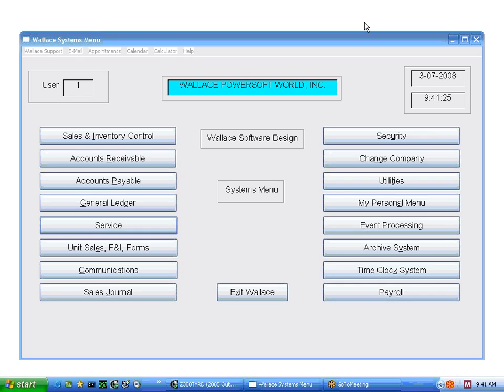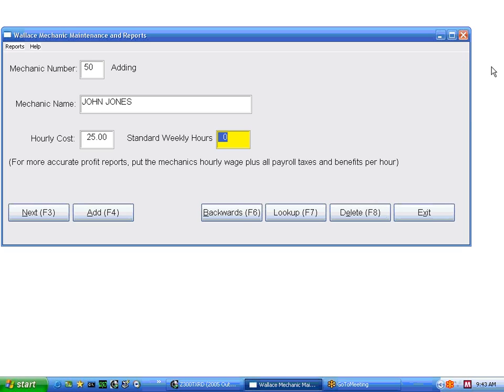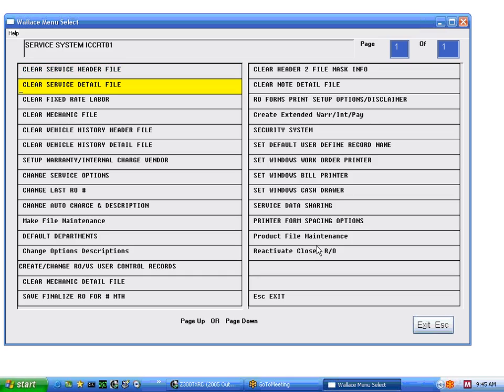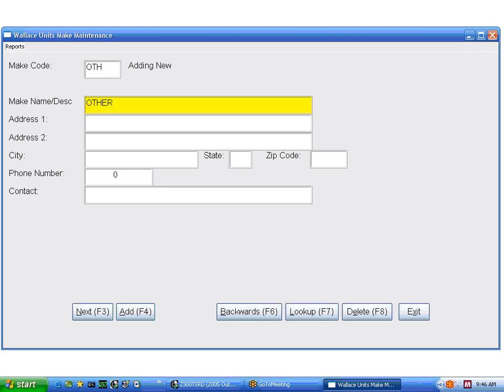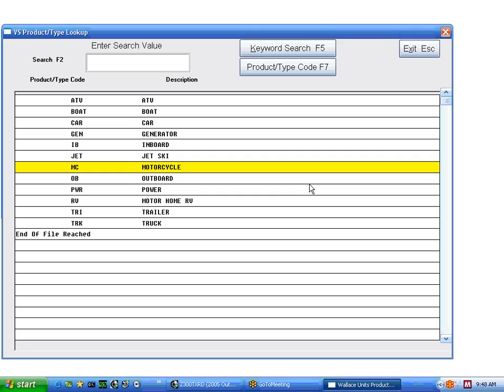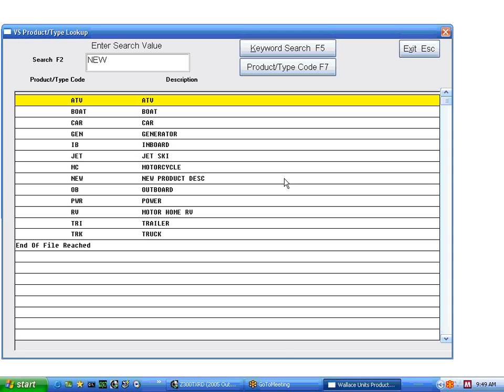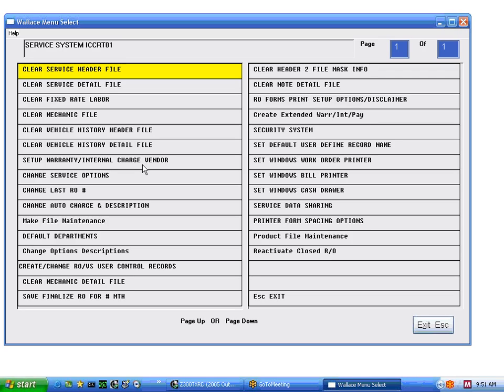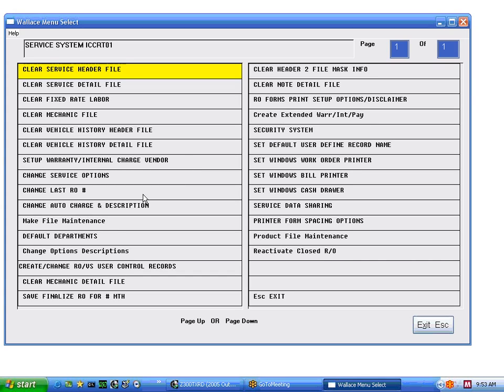1.1 - Setting Up Mechanics